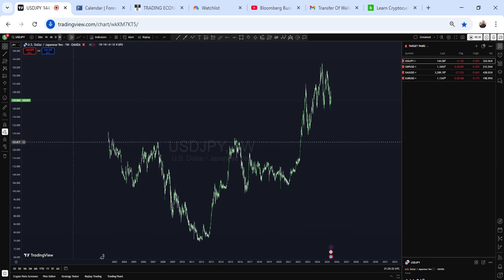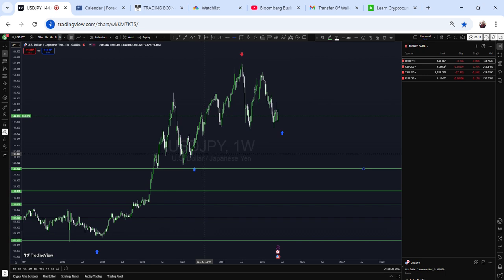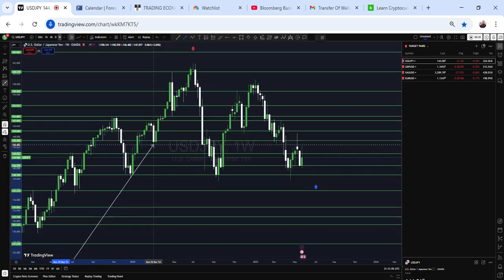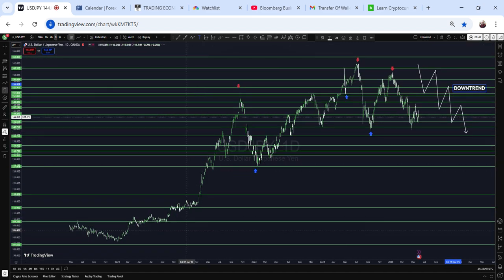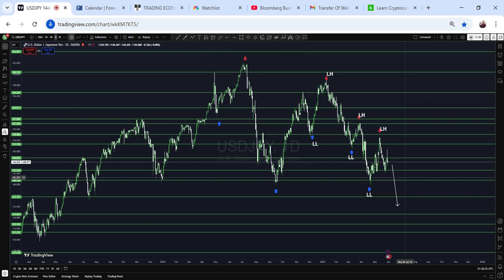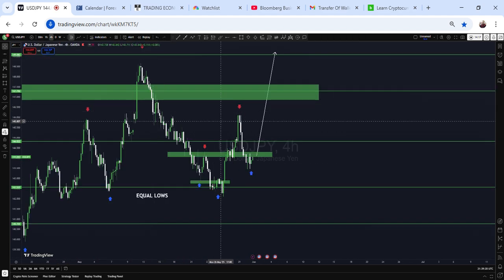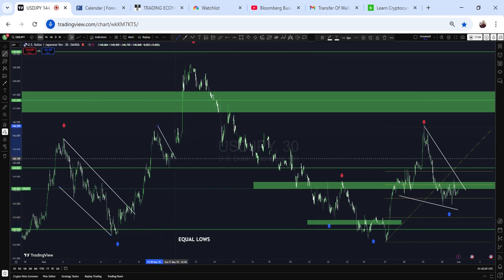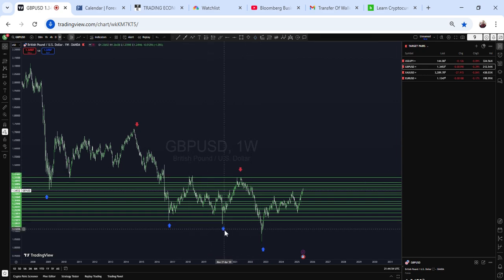MAREKT STRUCTURE ANALYSIS 1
STEP BY STEP GUIDE ON HOW BEST TO UNDERSTAND THE MARKET STRUCTURE VS TREND. TREND IS ALWAYS YOUR FRIEND,NEVER GOING AGAINST ANY TREND ON ANY TIMEFRAME.